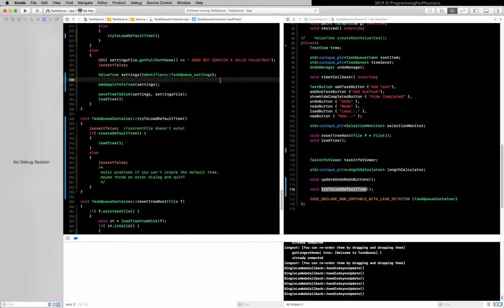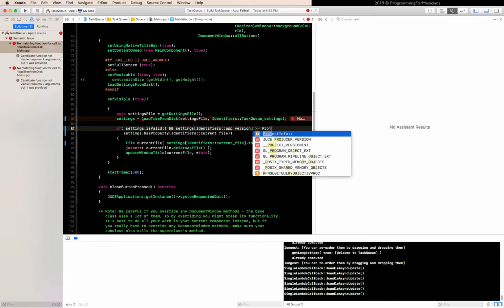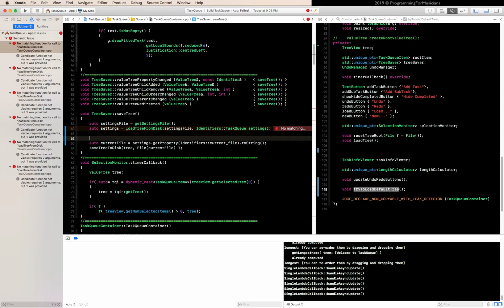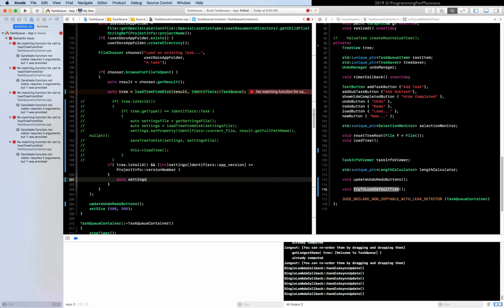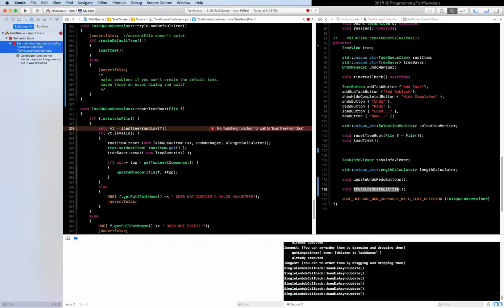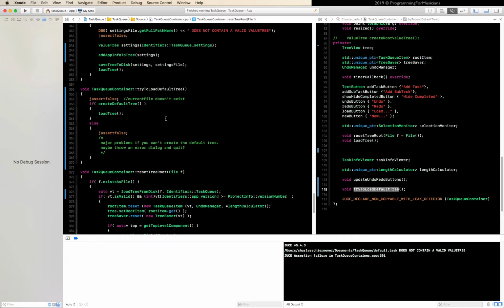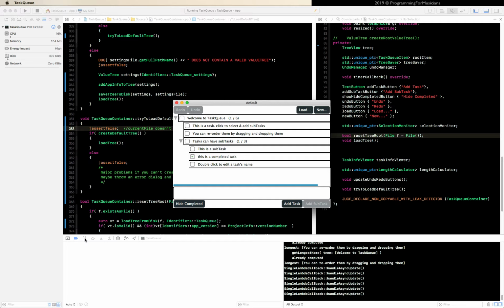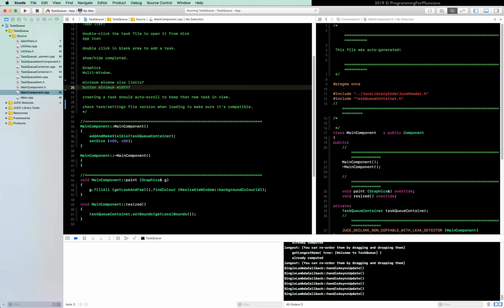TaskQueue Chapter 10 Part 3